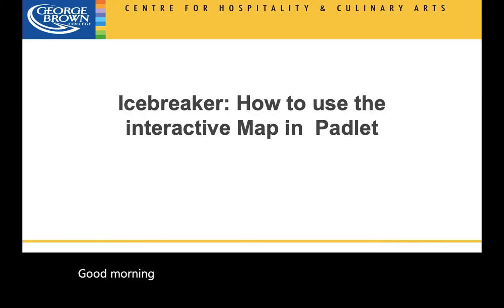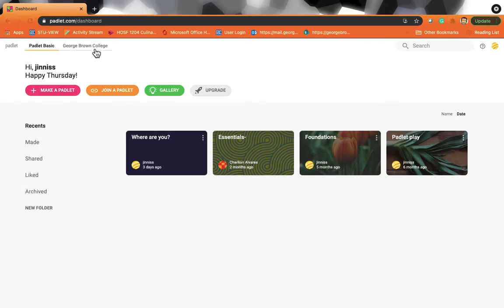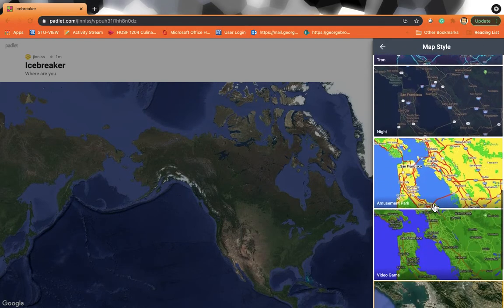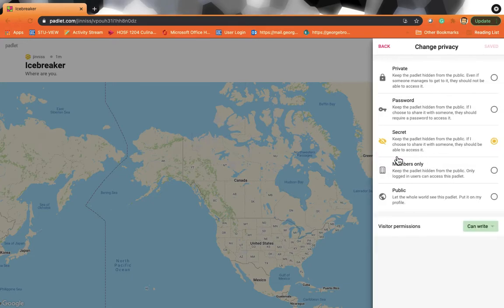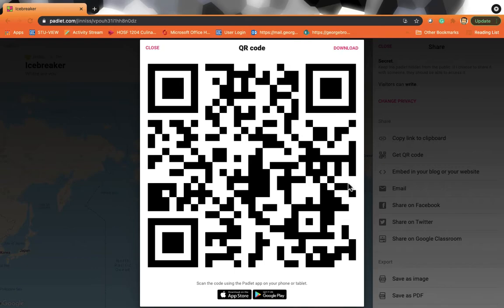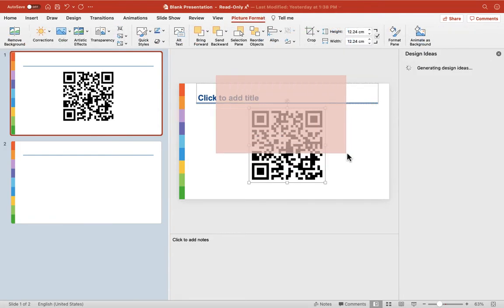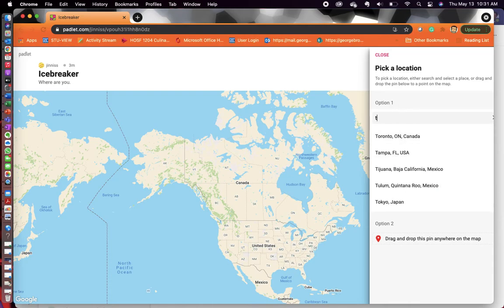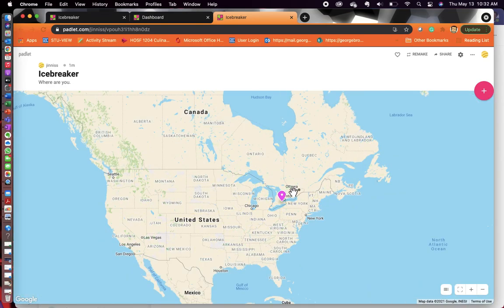Icebreaker how to use maps in Padlet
A quick overview on using the map function in Padlet to interact with your students.